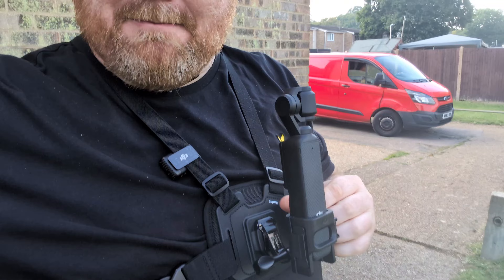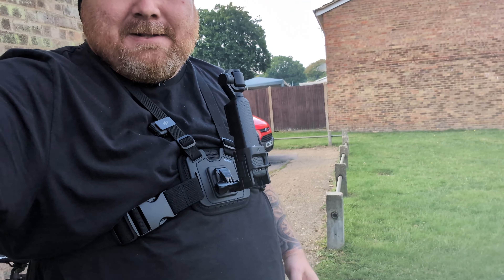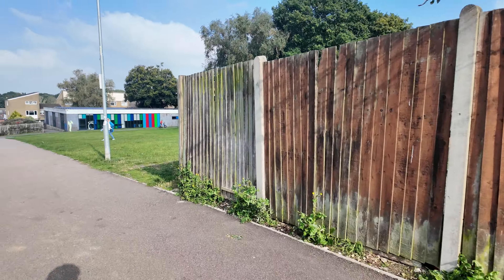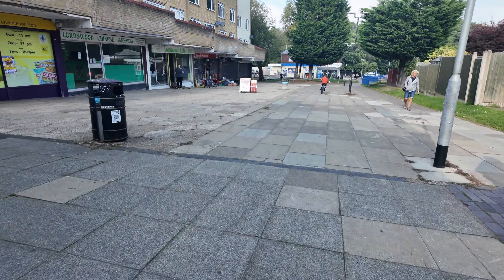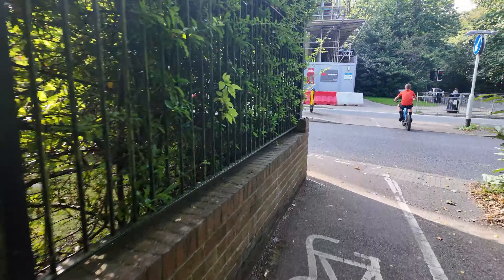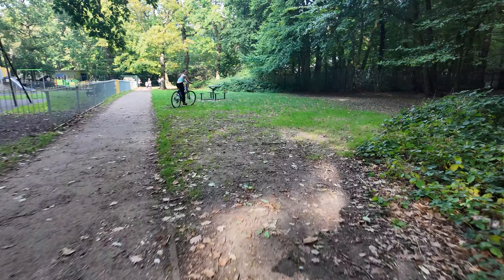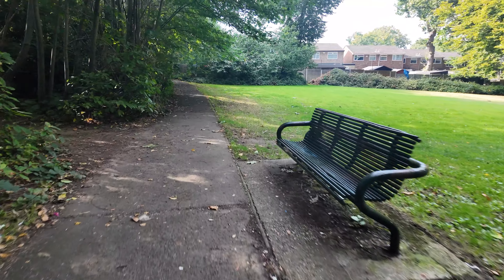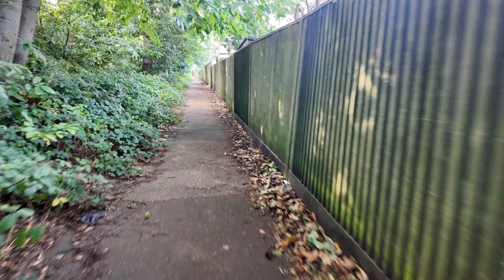DJI Pocket 3 & Chest Mount with DJI mic 2 Cycling Footage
Product Description The Osmo Pocket 3 is a compact, highly portable gimbal camera designed to capture high-quality footage effortlessly. Equipped with a 1-inch CMOS sensor, it can shoot stunning 4K video at 120fps, making it perfect for capturing breathtaking night scenes and sunset landscapes in vivid detail. The large 2-inch touch screen allows for easy composition, and you can switch between portrait and landscape shooting by turning the screen.

Overview:
Capture authentic sounds with the upgraded, ready-to-use DJI Mic 2. With its premium features, including high-quality audio recording, intelligent noise canceling, and support for 32-bit float internal recording, DJI Mic 2 empowers you to produce balanced and detail-rich audio content perfect for vlogs, interviews, livestreams, and more.

DJI Mic 2 comes in four purchasing options:
- Mic 2 (2 TX + 1 RX + Charging Case) - includes 2 TX, 1 RX, a Charging Case, and more for extended use and videos with multiple speakers.
- Mic 2 (1 TX + 1 RX) - Includes a receiver, one transmitter (Shadow Black), a carrying pouch, and more. Ideal for solo creators.
- Mic 2 Transmitter (Shadow Black) - Includes one transmitter (Shadow Black) and more. Connects directly to mobile phones, Pocket 3, and Action 4 via Bluetooth. Ideal for solo creators.
- Mic 2 Transmitter (Pearl White) - Includes one transmitter (Pearl White) and more. Connects directly to mobile phones, Pocket 3, and Action 4 via Bluetooth. Ideal for solo creators.

- There are also several accessories that make your DJI Mic 2 experience even more efficient and convenient, such as a Lavalier Mic and Charging Case.